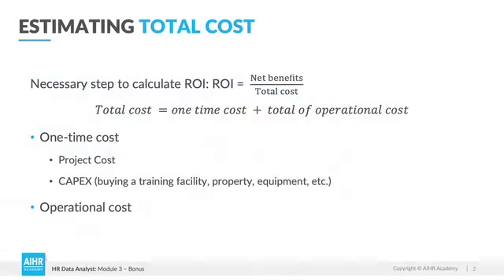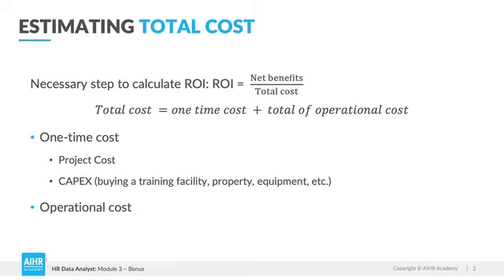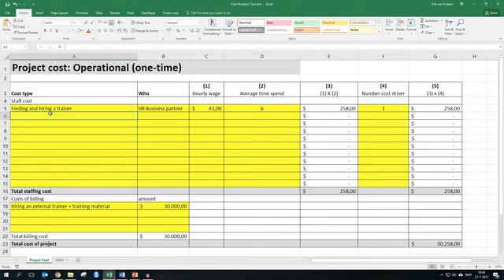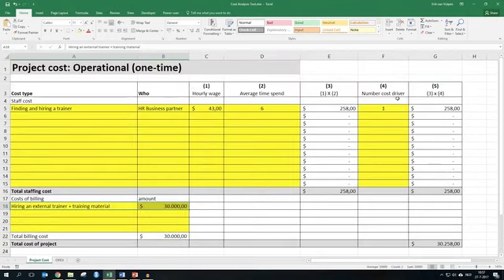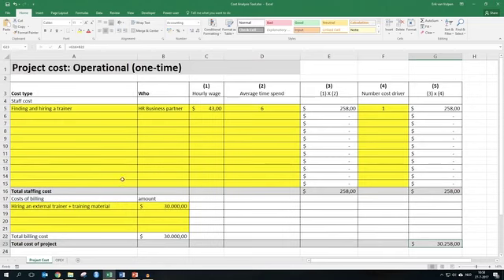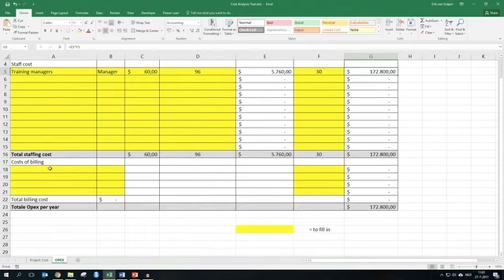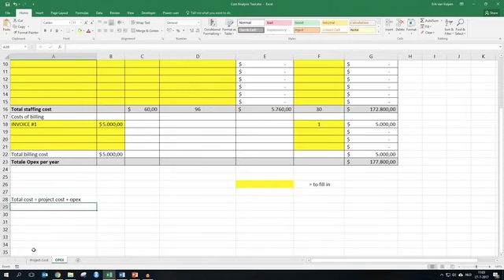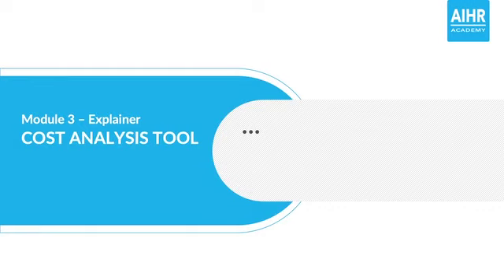HRDA Module 3 Bonus Explainer Cost Analysis Tool